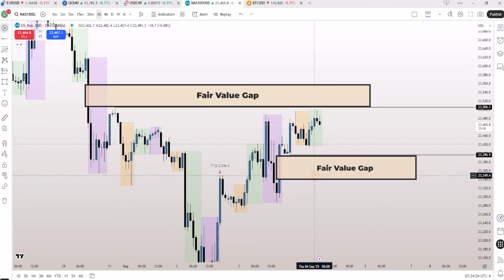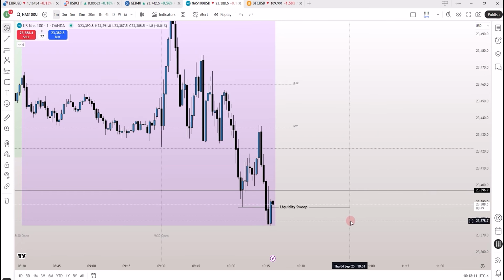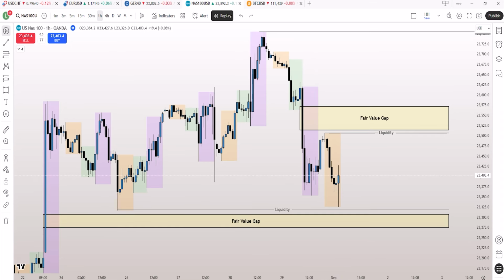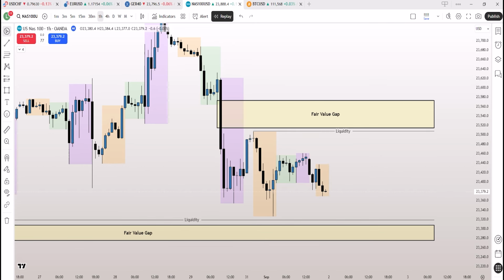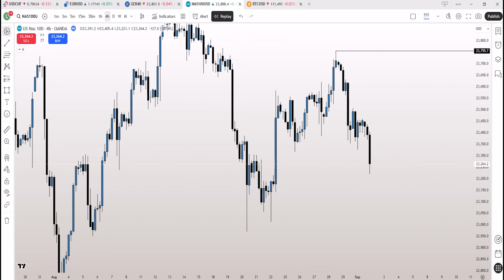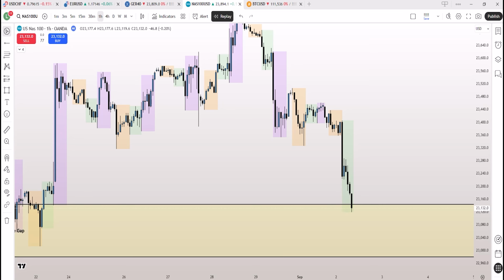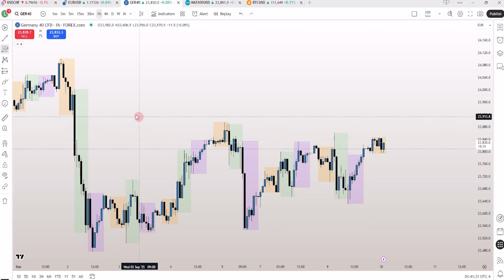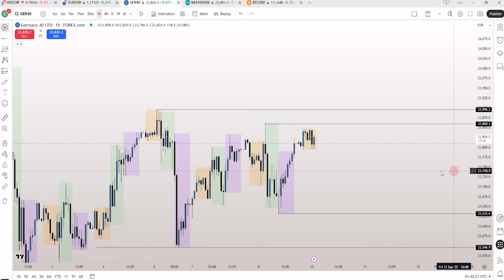The Secret Behind Every Price Move (Smart Money Trading Explained)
See how market prices move based on the price action and smart money concepts with indices. The creator walks through their trading day, highlighting key zones and patterns. Learn a new trading strategy for index trading as a trader.

This video dives into how prices move using the price action and a deeper mechanism called the price delivery algorithm, with indices as examples. The creator shares their day trading scenario, highlighting key zones and patterns that influence sharp market structure movements.

Learn to refine your trading strategy with smart money concepts, using tools like tradingview, and incorporating ict concepts.

📌 What you will get from the video:
✅ Understand the Smart Money (ICT) algorithm: liquidity → reaction → delivery
✅ Learn to mark key liquidity (weekly H/L, equal highs/lows)
✅ See areas of interest: FVG, Order Block, imbalance (where to expect a reaction)
✅ Read the tasks of the Asia → London → New York sessions (raid, rebalance, delivery)
✅ Step-by-step analysis of trades on indices (NASDAQ): plan → entry → management
✅ Ready-made entry checklist and scenario template for the day/week

After watching, you’ll start seeing not noise but the market’s delivery route — and how to trade with it instead of against it.

⏱ Timecodes:
00:00 — What is a price delivery algorithm and how does Smart Money work?
00:26 — Building a scenario
01:22 — Why you can't just enter on a sweep
01:52 — A trade is formed
02:19 — Opening a trade and exiting at the target
03:45 — How to build a scenario
04:13 — How to understand the objectives of sessions
04:42 — Three conditions for a trade
06:11 — How the algorithm works
06:39 — New scenario on NY